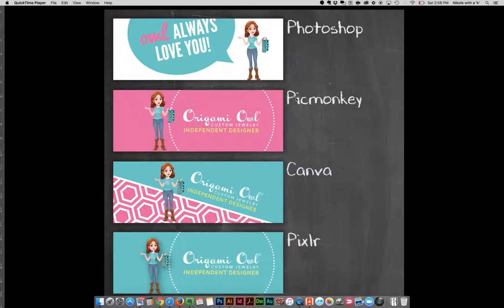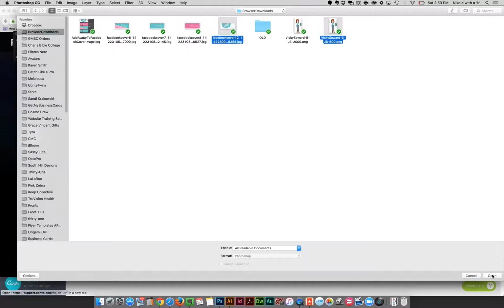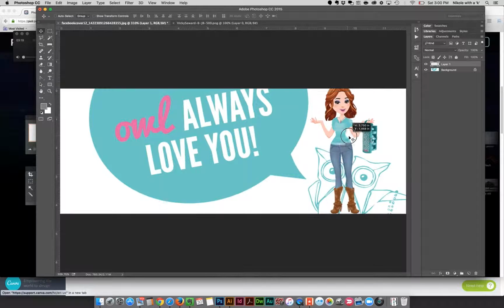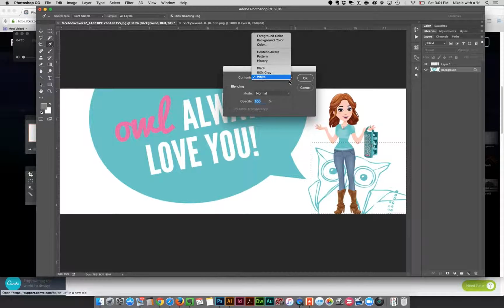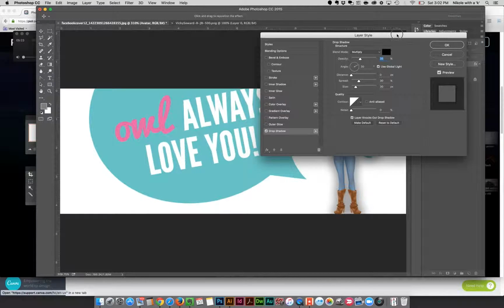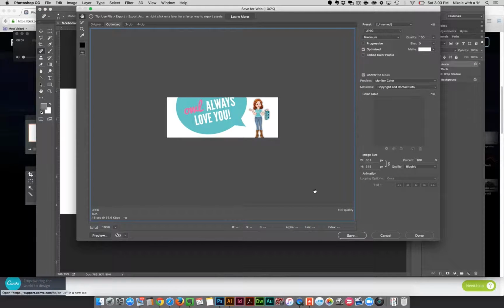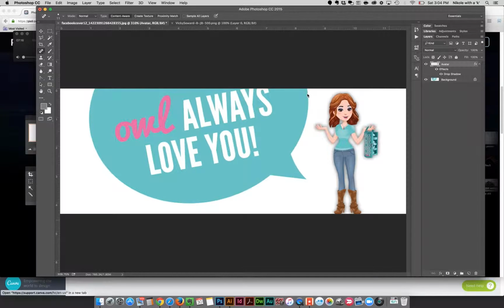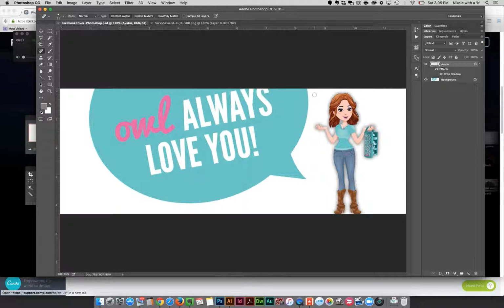Avatar + Photoshop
Learn how to use Photoshop to put your Avatar onto a Facebook Cover Image, However this technique could be used for any graphics including Instagram, Twitter, whatever you want to use it for.